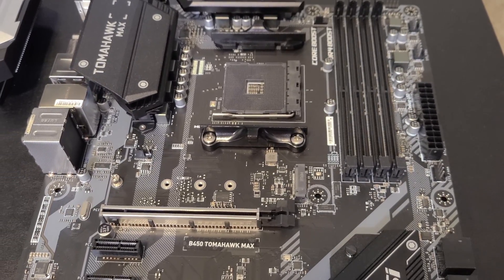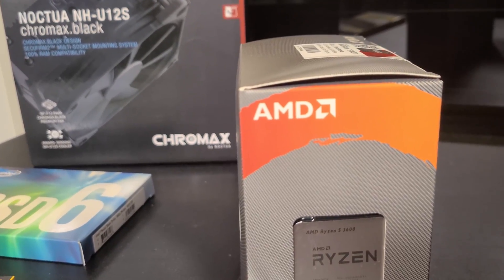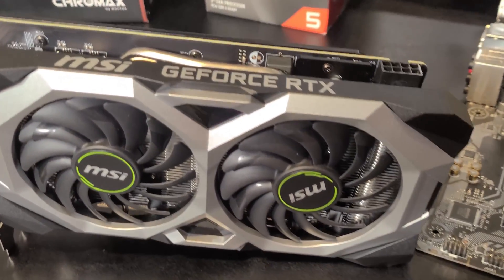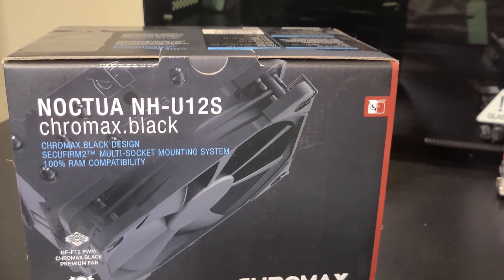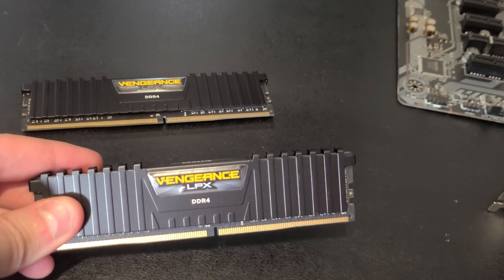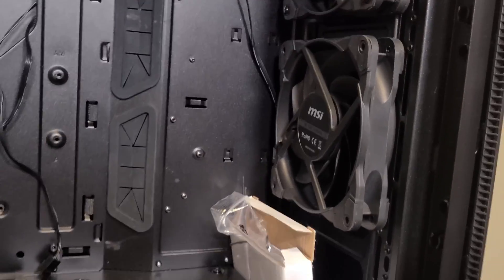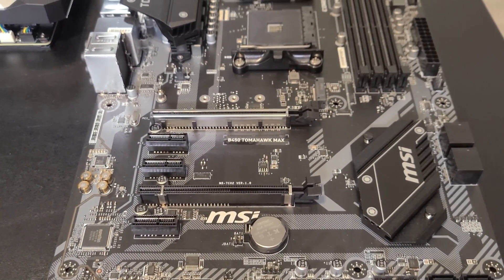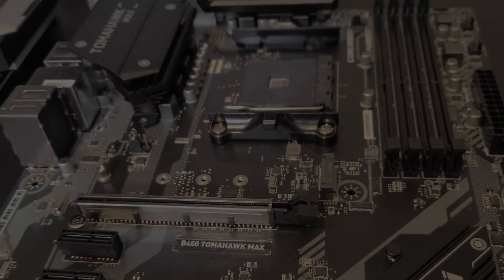How to Build a PC with Your Tax Return - ft. MSI B450 Tomahawk MAX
It is tax season and if you are getting a tax return it is a good time to build a PC for gaming and streaming. I will show you how step by step. This first episode covers the parts needed.

Episode 2 out tomorrow with the step by step build.

Then Episode 3 with the game performance and how to stream to YouTube or Twitch with your new PC!